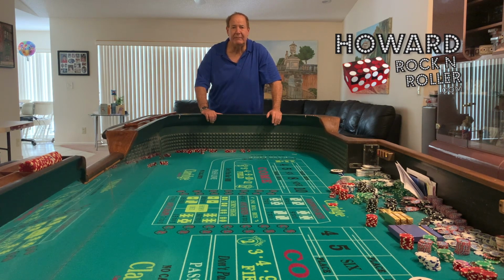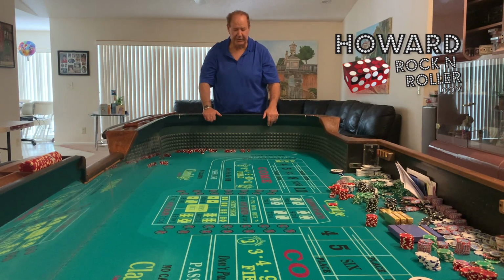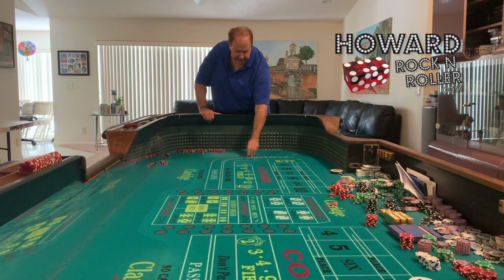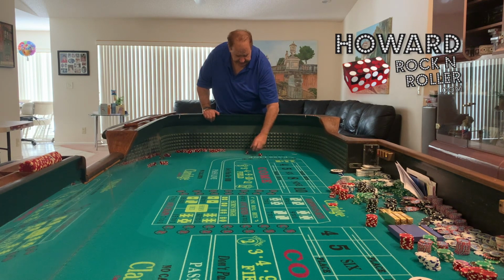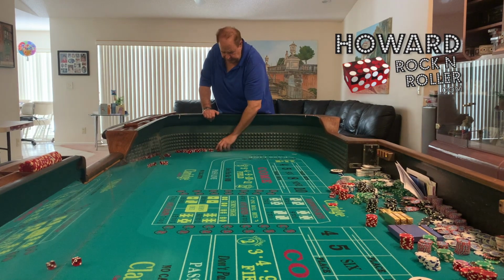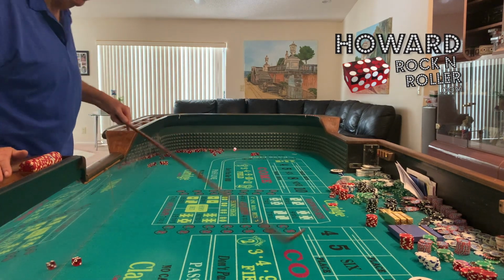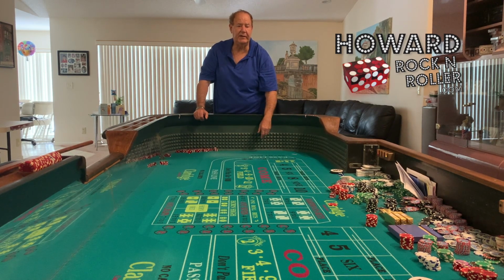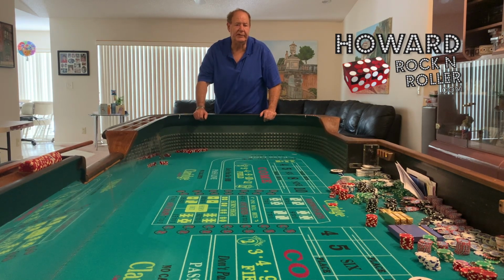Dice Technique 🎲 Howard rock n roller's DICE MAGIC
Live in my Florida Craps Pit, demonstrating my DICE MAGIC toss!